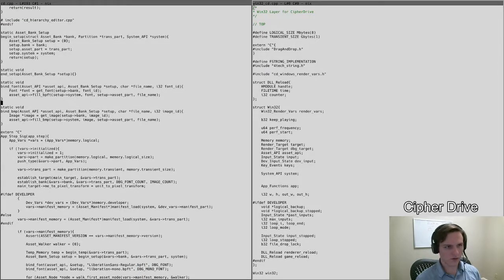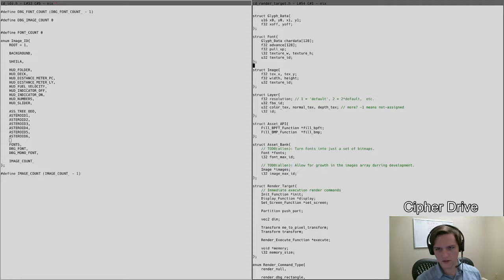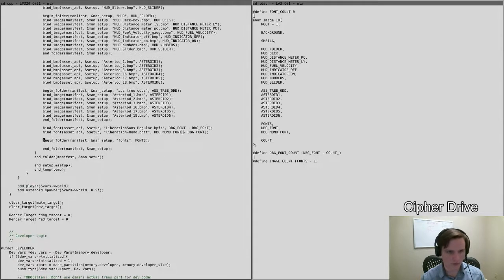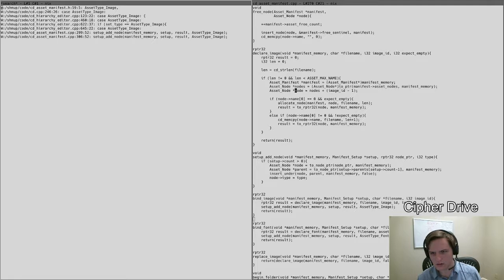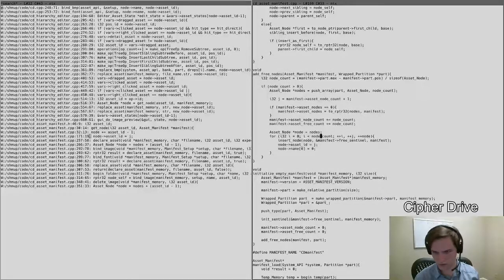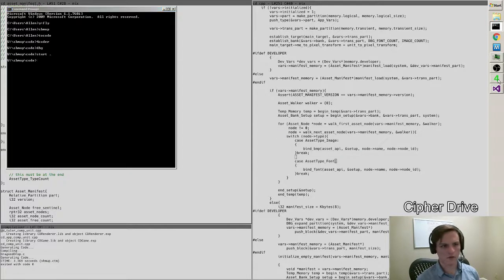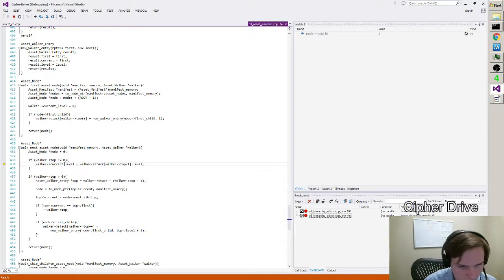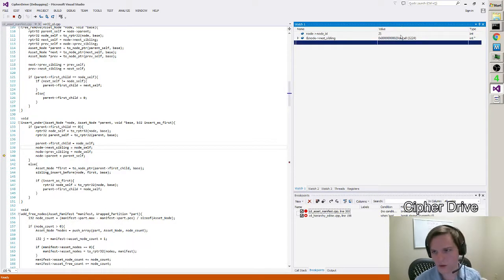Cipher Drive: Transitioning to a Unified Asset Manifest